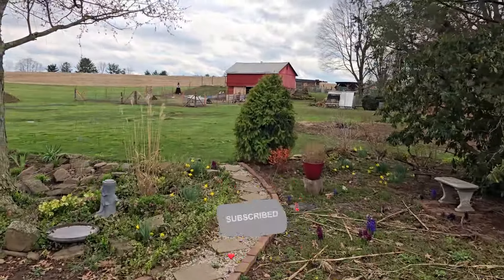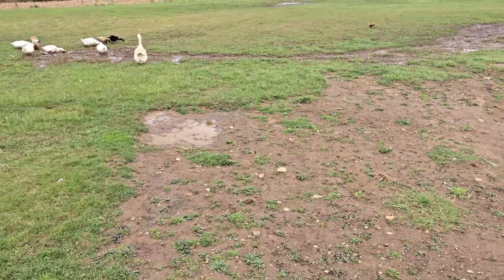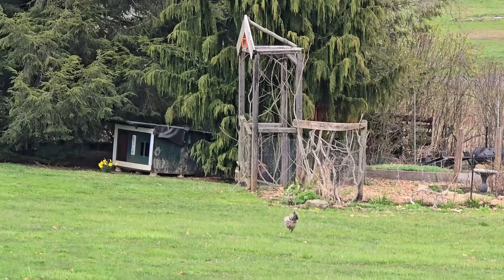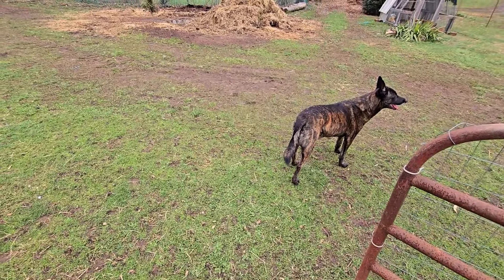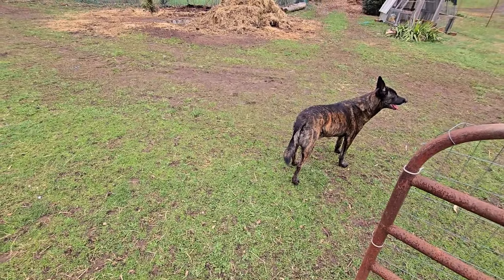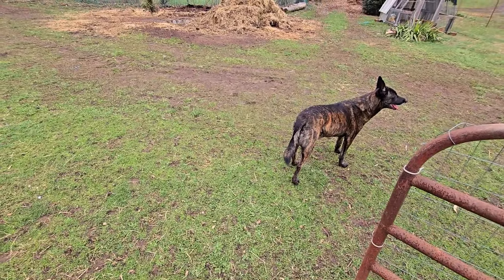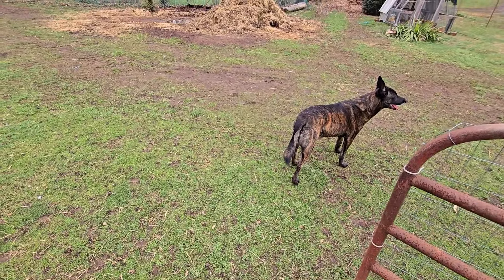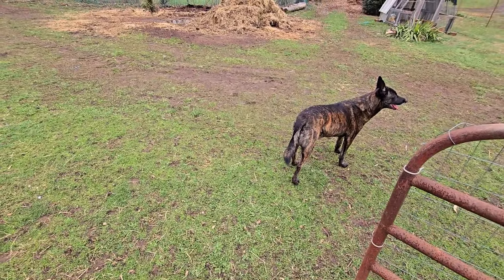Welcome To Whitt Acres Homestead // Whitt Acres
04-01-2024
Welcome to my homestead, I'm just getting started, it's a great time to follow along

@WhittAcres Nature At Home

811 Jefferson St
Unit 1052

**Enjoy Nature At Home**